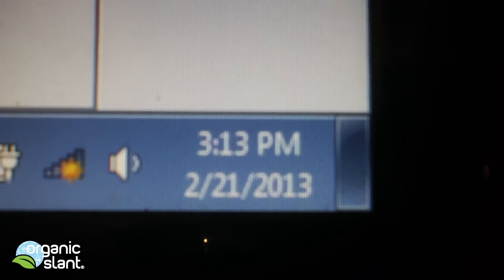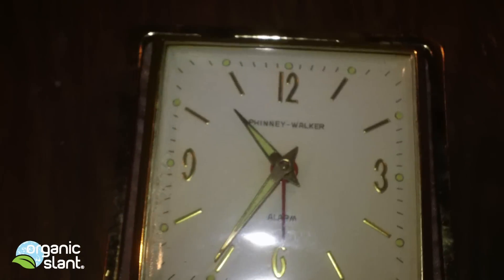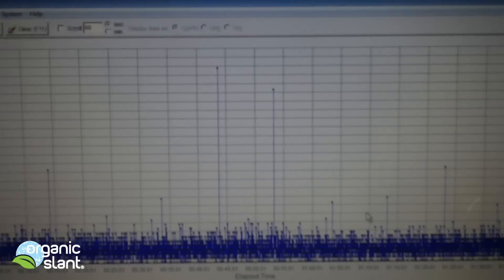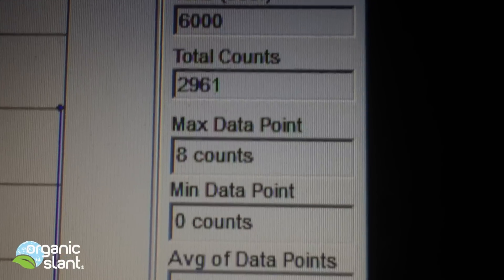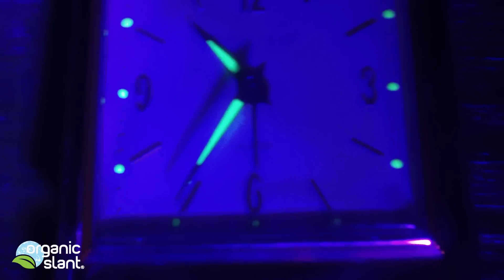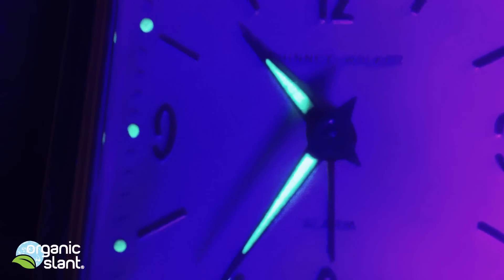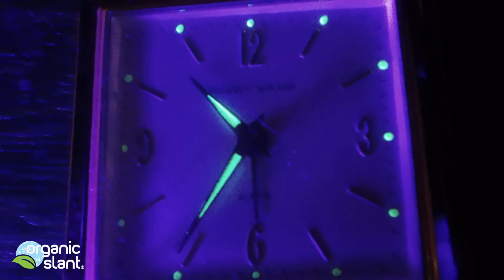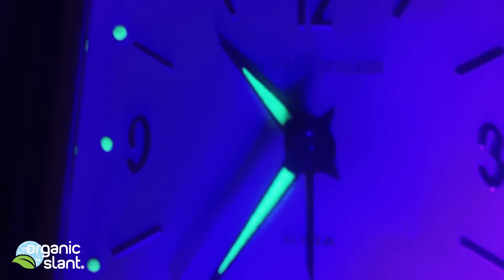Radiation Monitor Phinney-Walker Pocket Clock 2-21-2013 | Organic Slant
Testing Phinney-Walker pocket watch for radiation. Radium-226 is beaming outta this baby. Would NOT feel safe not only with this telling time, but as a alarm clock next to my head. Would rather oversleep and not be on time than use this DEATH CLOCK.